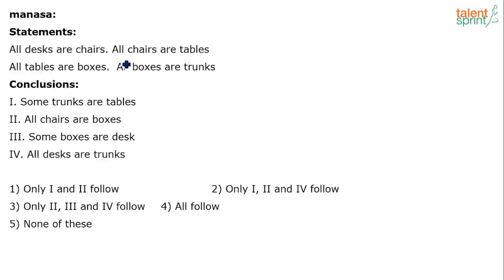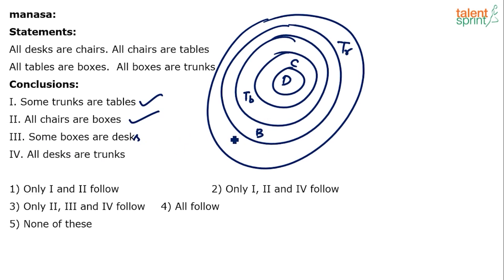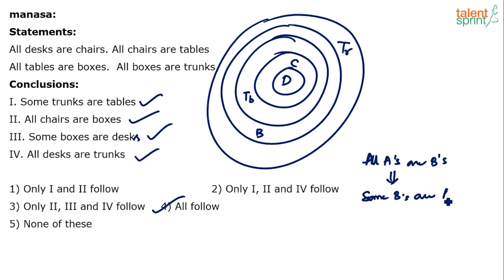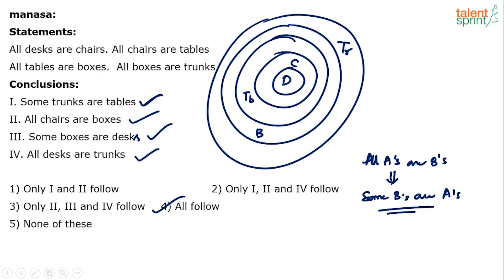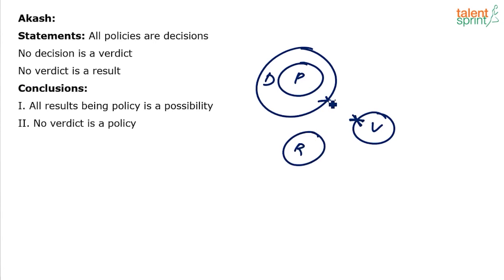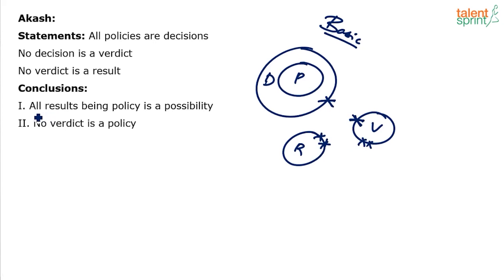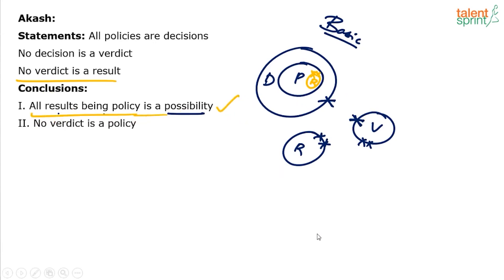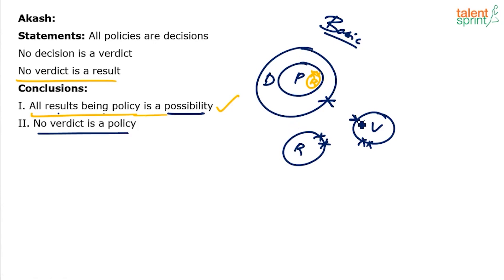Practice Question with Basic Concept | Syllogism | Additional Example 47 and 48 | TalentSprint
Q.Statements:
All desks are chairs
All chairs are tables
All tables are boxes
All boxes are trunks
Conclusions:
I. Some trunks are tables
II. All chairs are boxes
III. Some boxes are desk
IV. All desks are trunks
1) Only I and II follow       2) Only I, II and IV follow
3) Only II, III and IV follow 4) All follow
5) None of these

Q. Statements:
All policies are decisions
No decision is a verdict
No verdict is a result
Conclusions:
I. All results being policy is a possibility
II. No verdict is a policy

Happy learning!